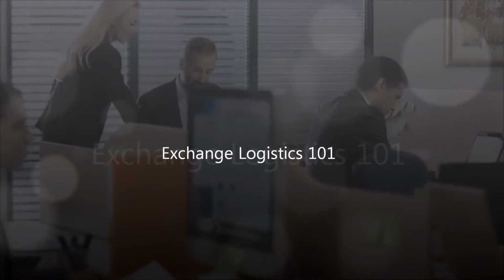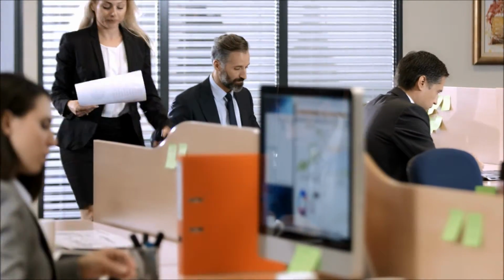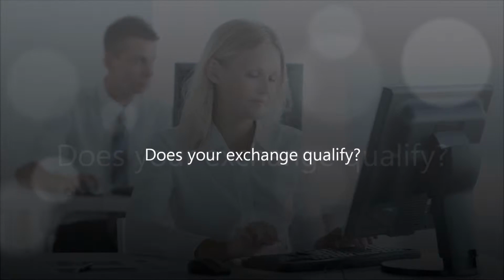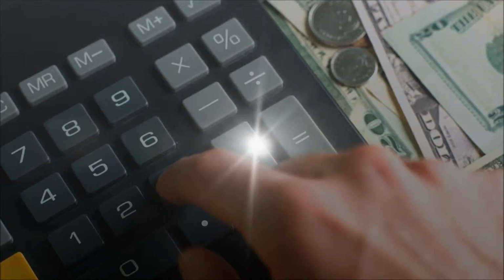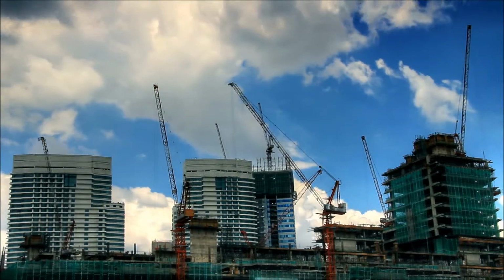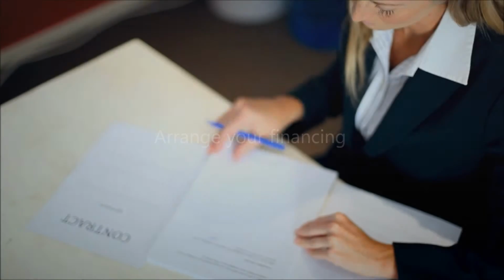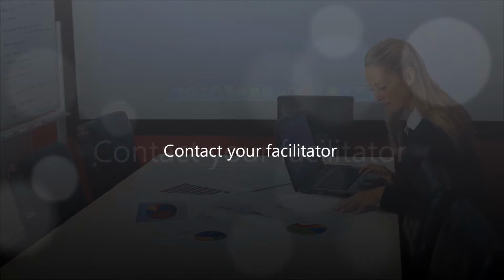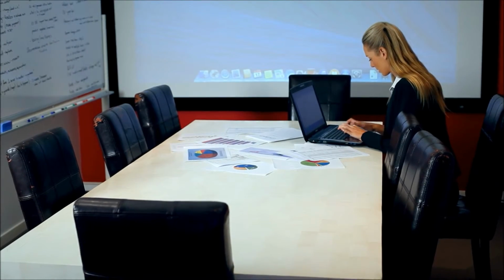1031 Clearinghouse - Exchange Logistics